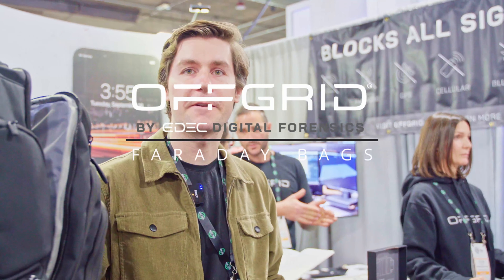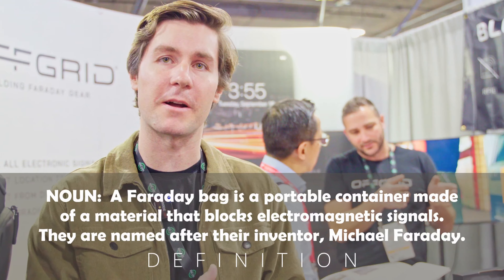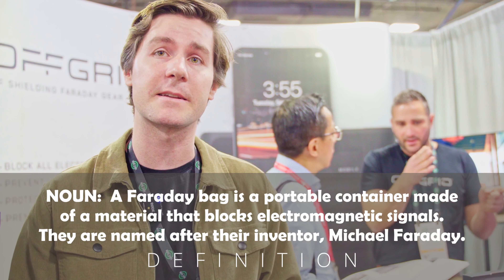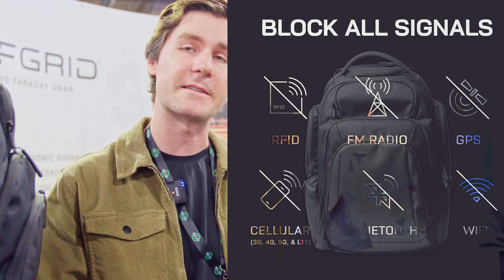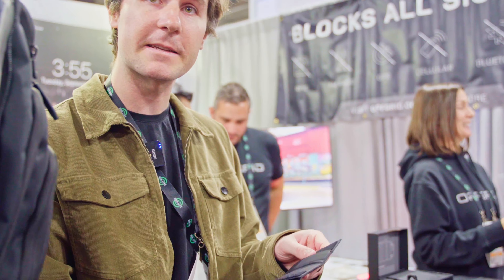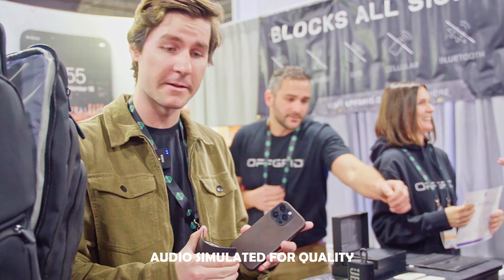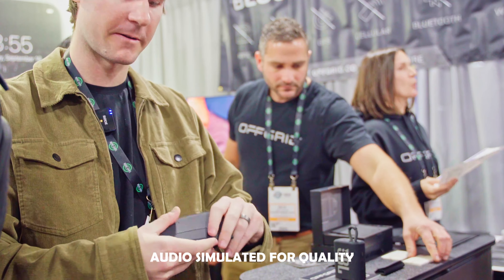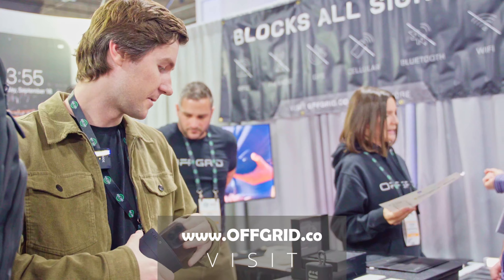On Grid with OFFGRID Faraday Bags at SHOT Show 2024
With the increasing popularity of handheld scanners, jammers, and other security-compromising devices, OFFGRID aims to provide the best working and best quality bags, backpacks, and tools to keep your data safe.

What gear am I using?
Sony A7iii
Tamron 28-75 f/2.8
Wireless Lav Mic
DJI RS2
Neewer Video Tripod